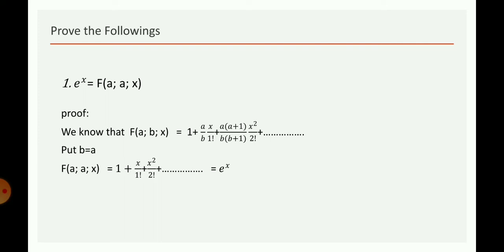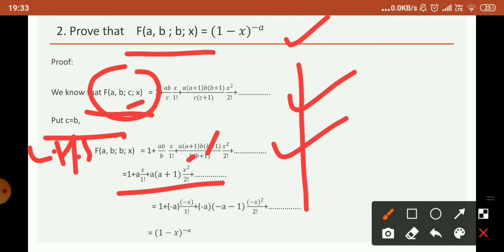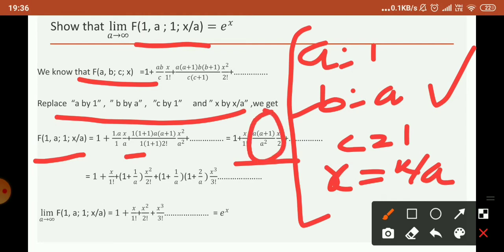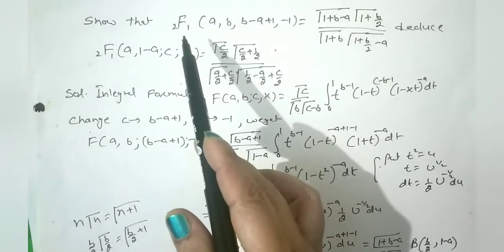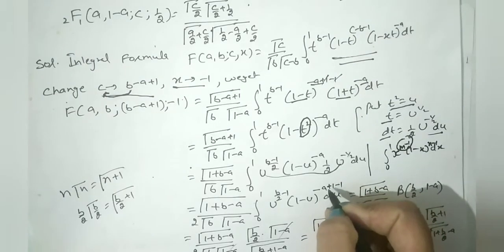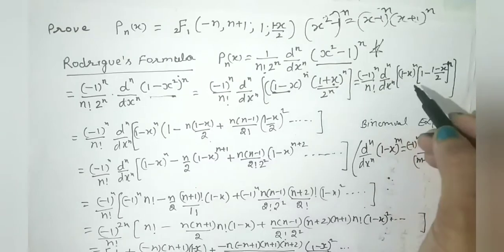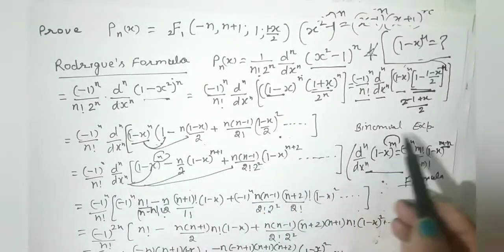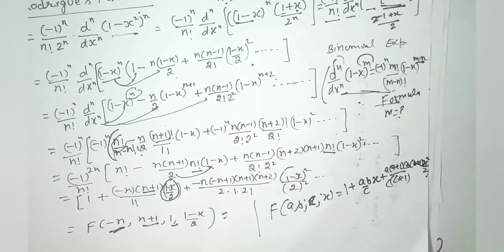Important Questions on hypergeometric and confluent Hypergeometric functions//Special Functions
MSc(maths) sem 3